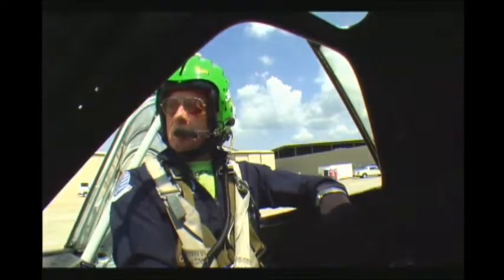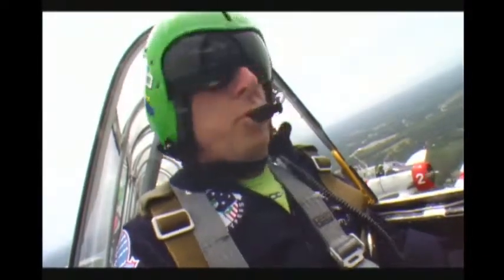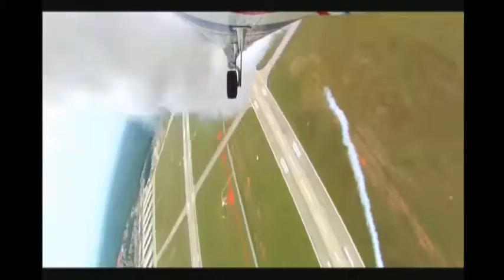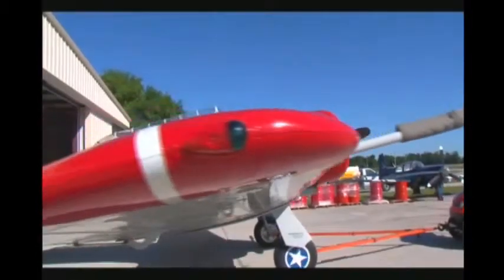15042308- Geico Skytypers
DMA  FAN Interview with Geico Skytypers  - Steve Kapur  & Jim Record